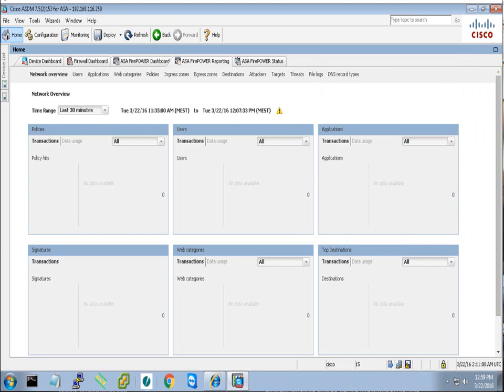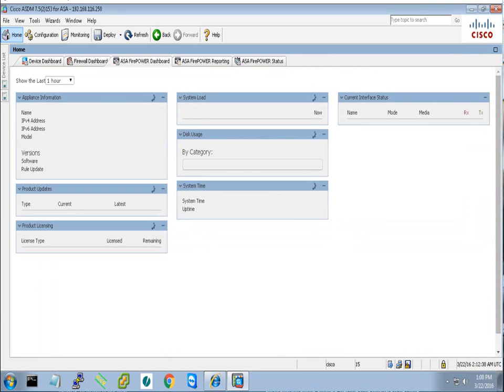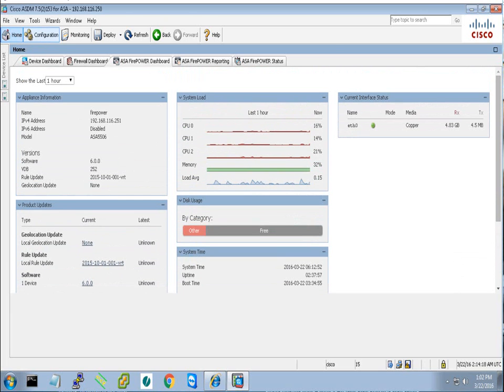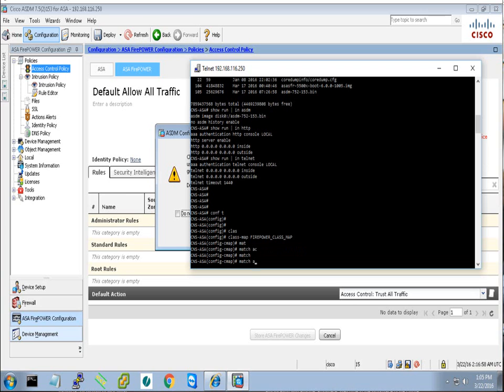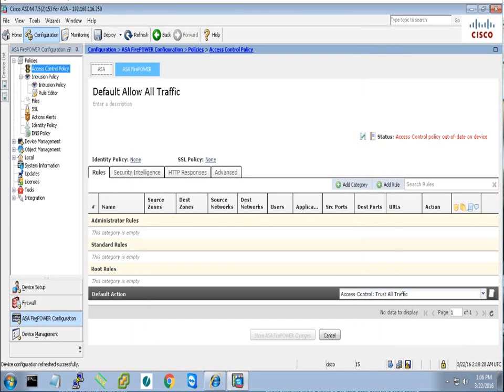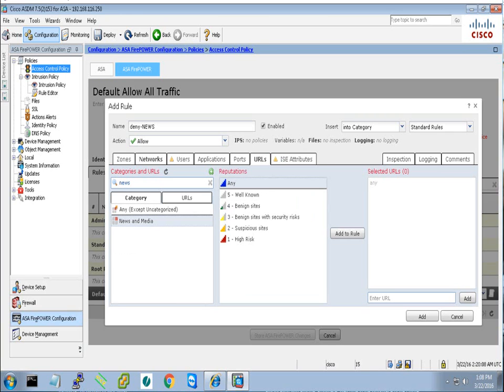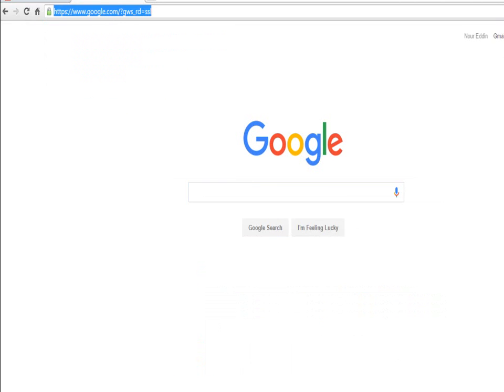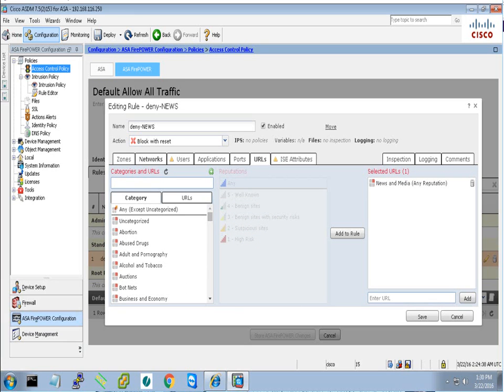Cisco SourceFire - Web policies - Web filter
how to create basic web policy to deny certain category;
how to redirect traffic to SFR module